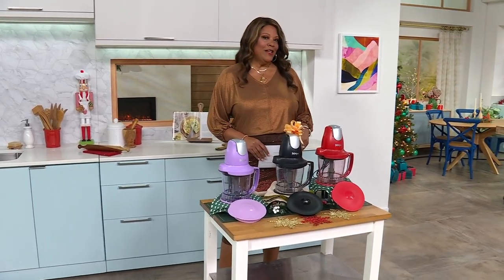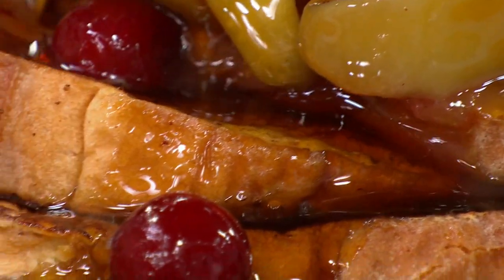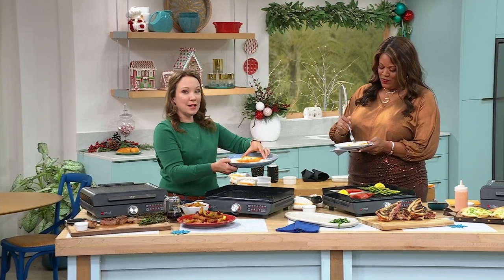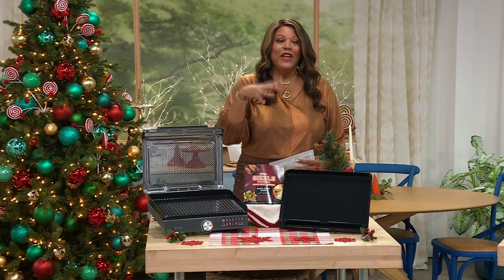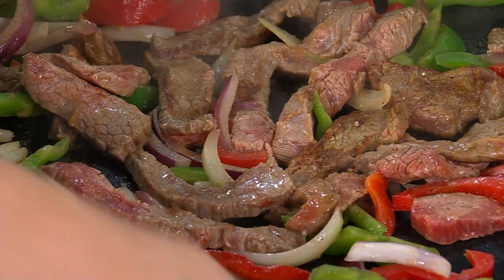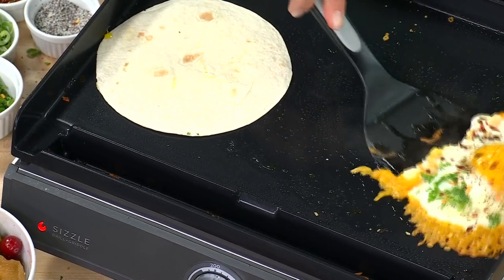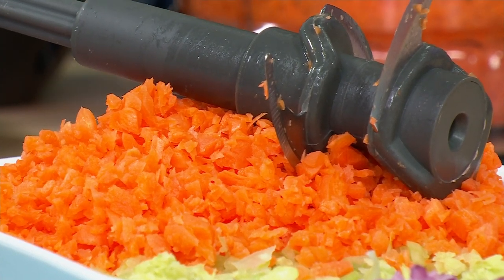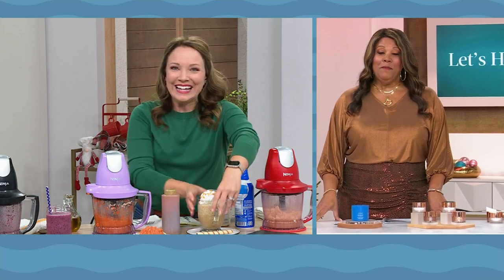HSN | Gifts for the Cook featuring Ninja 10.25.2023 - 03 PM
Discover gift giving made easy with Ninja, a collection of cookware, kitchen tools and accessories.